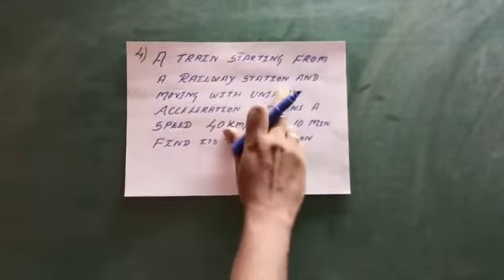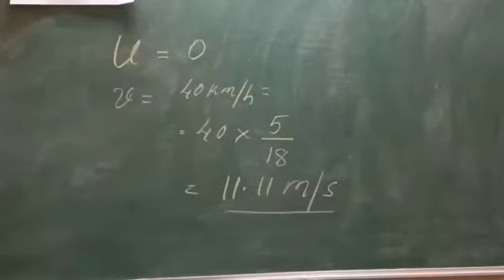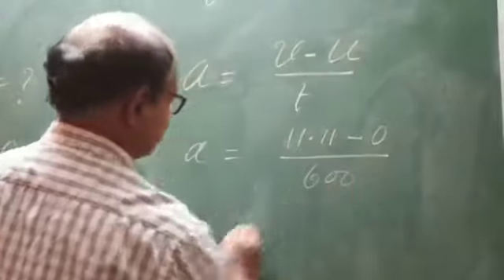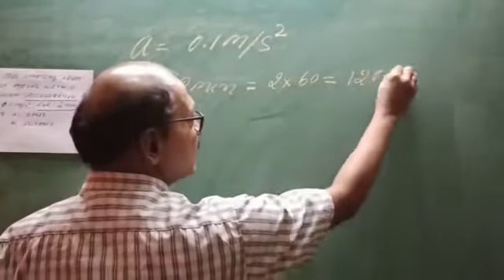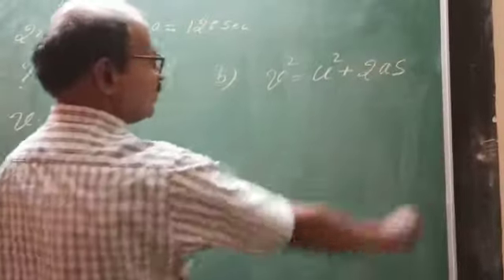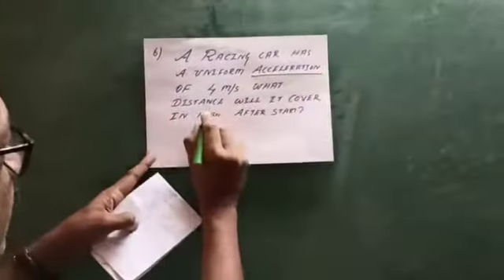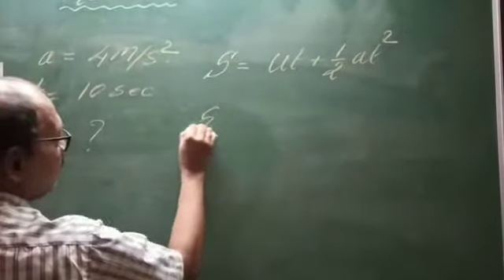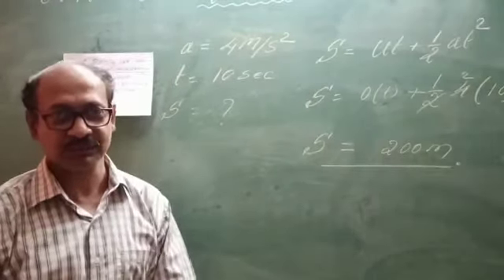Numericals on motion part-2